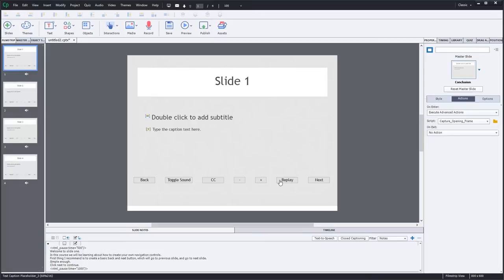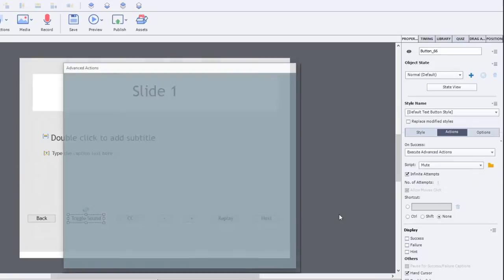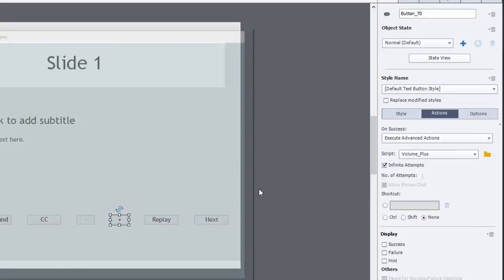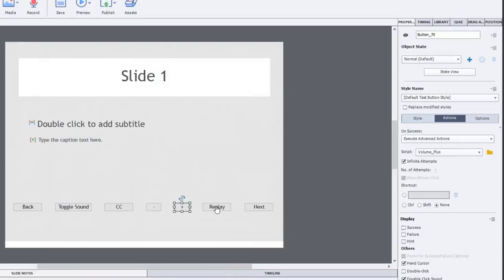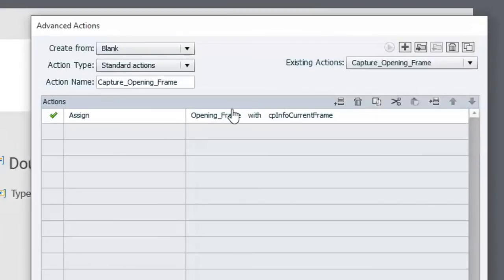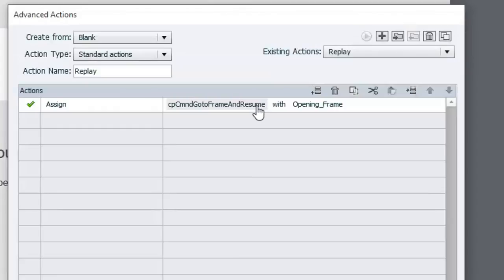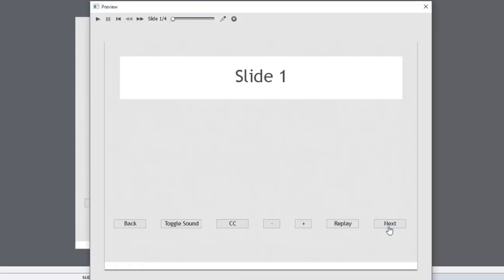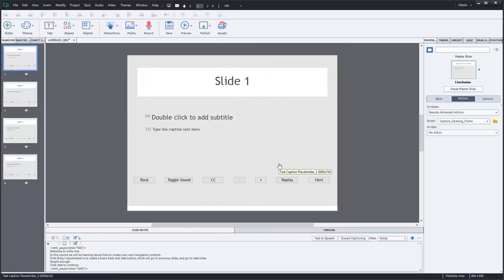Adobe Captivate - Create Your Own Advanced Navigation Controls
In this Adobe Captivate video tutorial, I show you how to create your own advanced navigation controls in your Adobe Captivate eLearning project